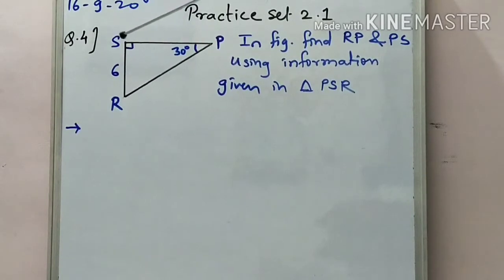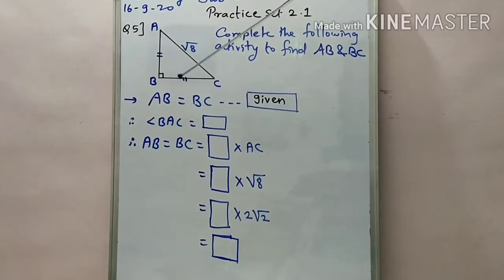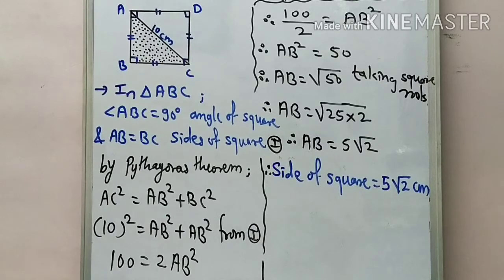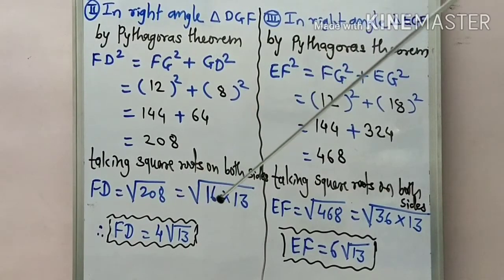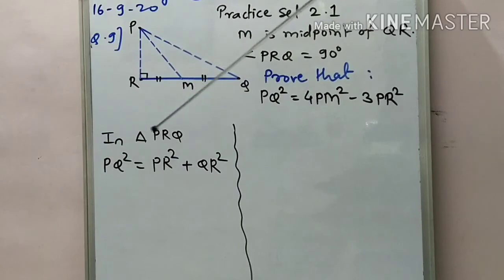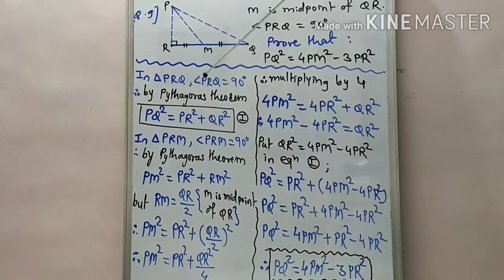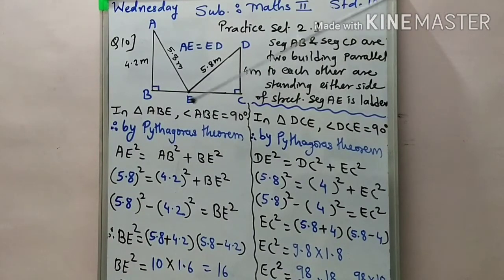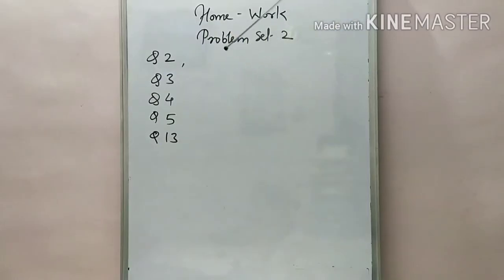10th Maths 2